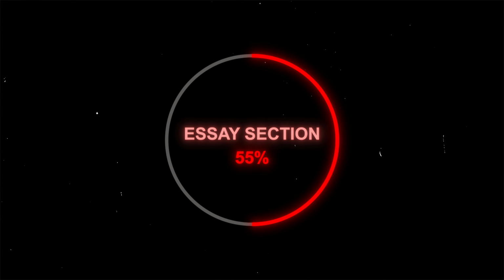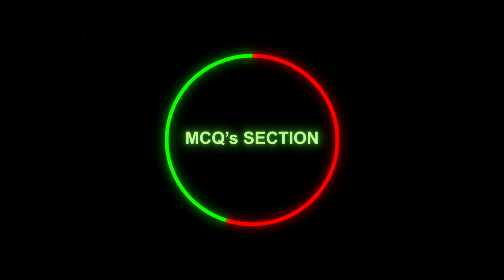AP Lang MCQ Section Explained | Structure, Timing & Strategy (Part 1)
Don't let the 60-minute clock "cook" you. In Part 1 of our MCQ Mastery series, I’m breaking down the exact structure of the AP English Language and Composition Multiple Choice section so you can walk into the exam with a winning game plan.

As an AP Reader, I know that many students struggle not because they can't read, but because they don't understand how the section is built. We’ll look at the 45 questions you’ll face on May 13th, the difference between Reading and Writing passages, and how to allocate your time so you never have to rush through the final set.

In this video, you will learn:

The MCQ Blueprint: Understanding the 23-25 Reading questions and 20-22 Writing questions.

Passage Types: What to expect from 19th-century "archaic" texts vs. modern 21st-century arguments.

The 1-Minute Rule: How to pace yourself through 5 passages in 60 minutes.

Reading vs. Writing: Why the "Writing" section is actually the secret to boosting your overall score.

Timestamps:
0:00 - The MCQ "Time Crunch" Problem
1:10 - Section Structure: 45 Questions, 60 Minutes
2:30 - Reading Passages: From Archaic to Modern
4:15 - Writing Passages: The "Revision" Secret
5:45 - Scoring Breakdown: Why every question counts equally
7:20 - Your 60-Minute Pacing Guide
8:50 - What’s coming next: Active Reading Strategies